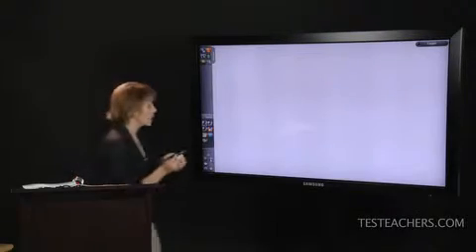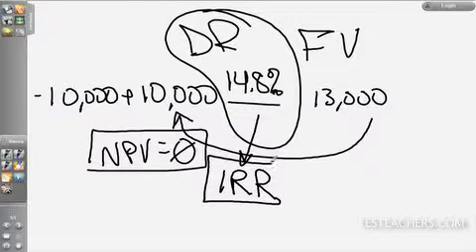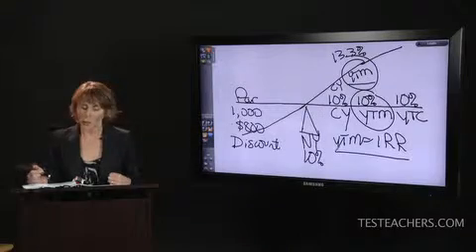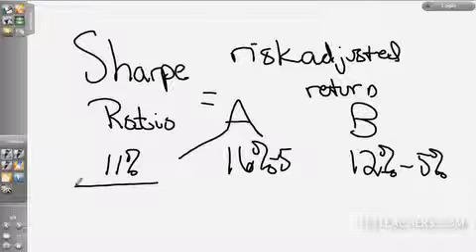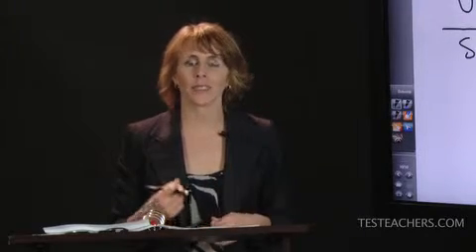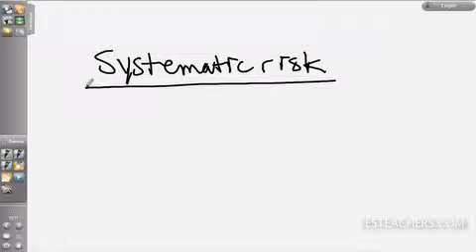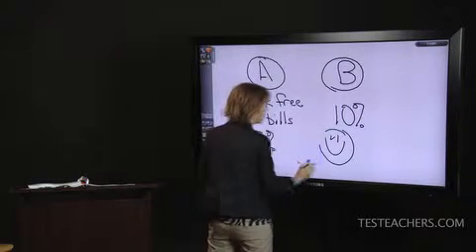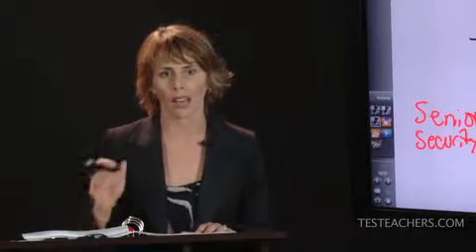Series65 Sec1 Part4